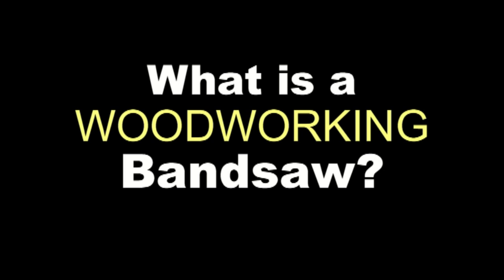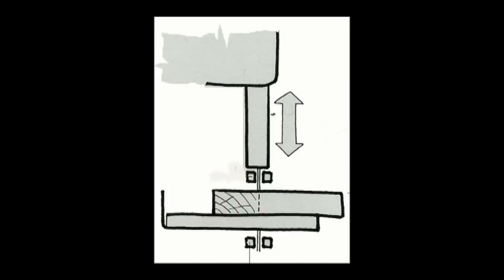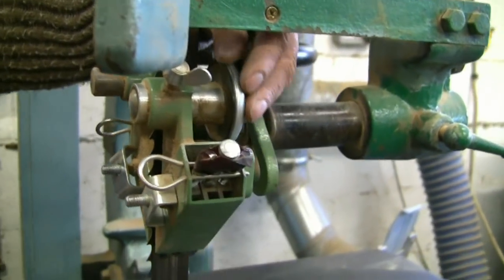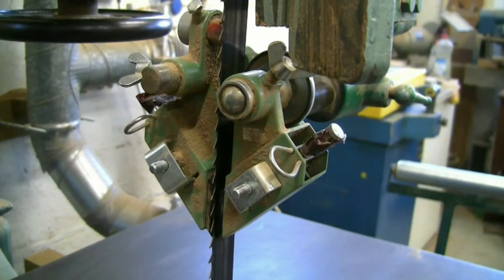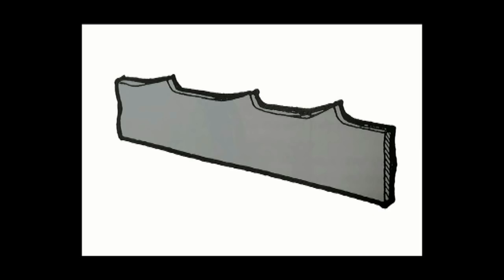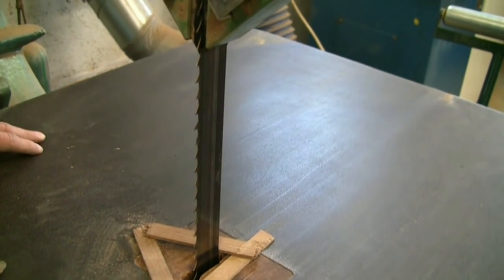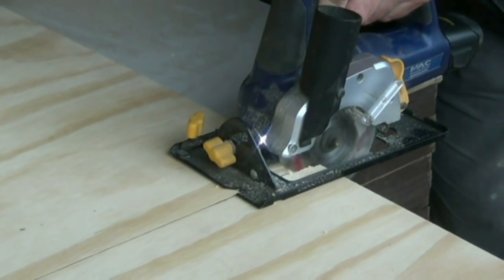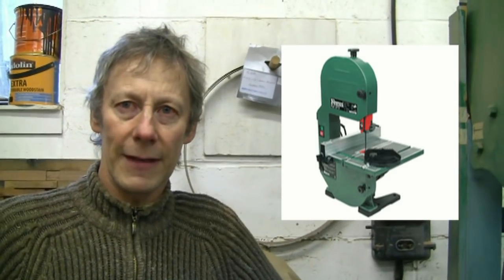What Is A Woodworking Bandsaw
English woodworker Andrew Lawton talks to Jeremy Broun about the basics of how a woodworking bandsaw works.